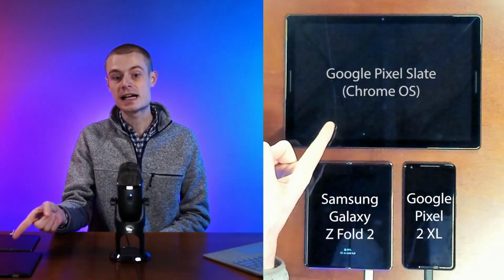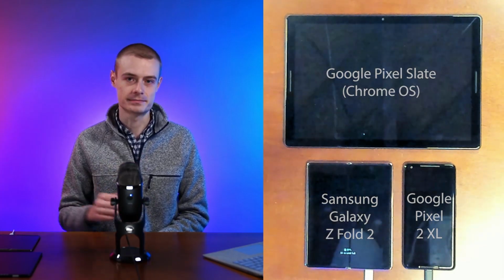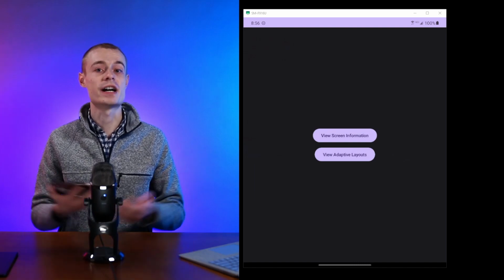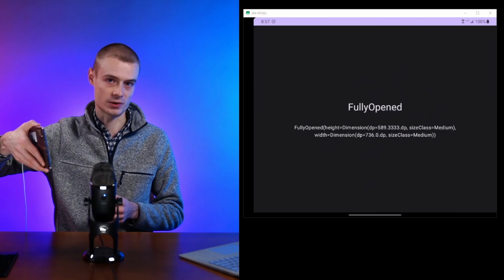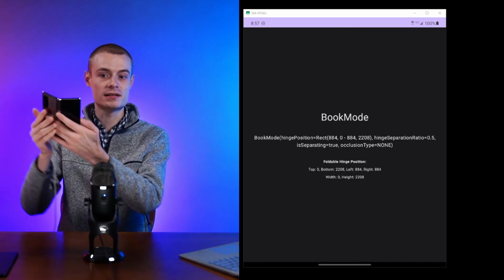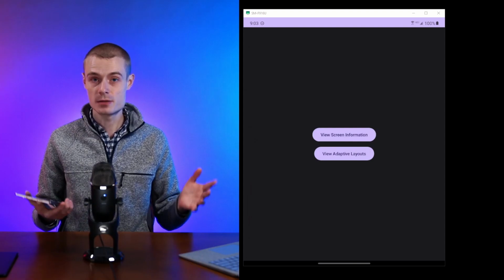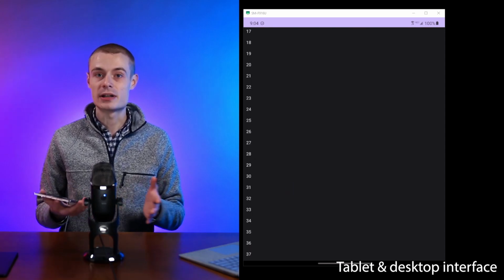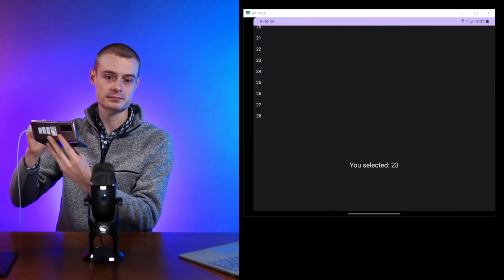Foldable and Responsive Android Apps - The Final Product - Episode 1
Before diving into the code for this course, I'll take a few moments to show you what kinds of test devices I will use and the final product of this course. This simple app contains three screens whose dynamic properties are best demonstrated on a foldable device.